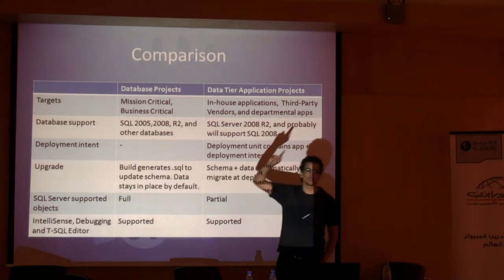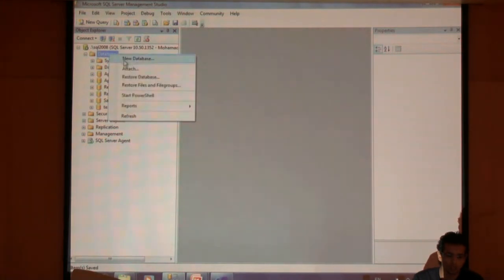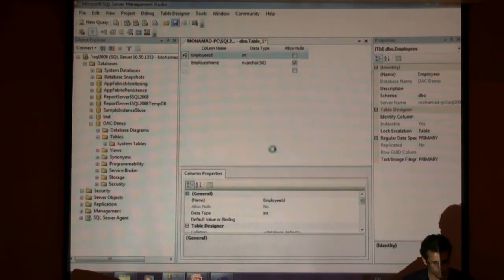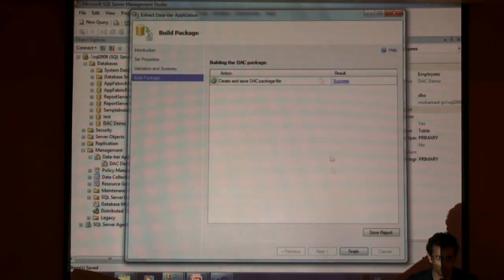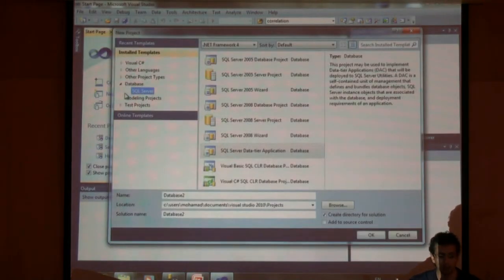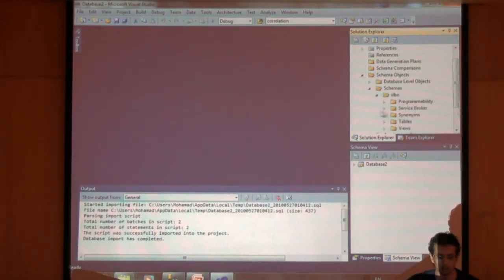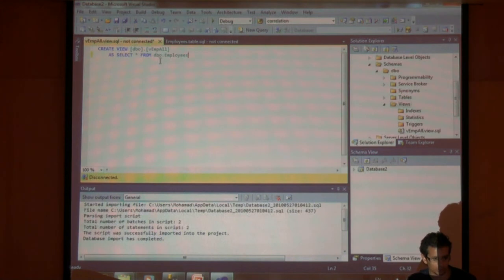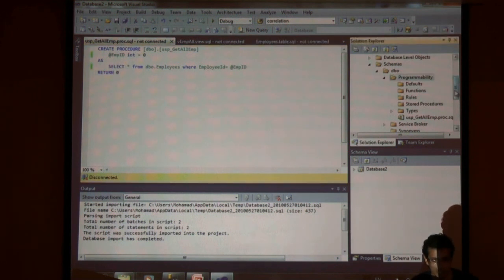Data tier applications, a new feature for SQL Server 2008 R2 and VS2010(2-5)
DevLifeStyle May 2010 Meeting (27/05/2010) Session by Nabeel Derhem